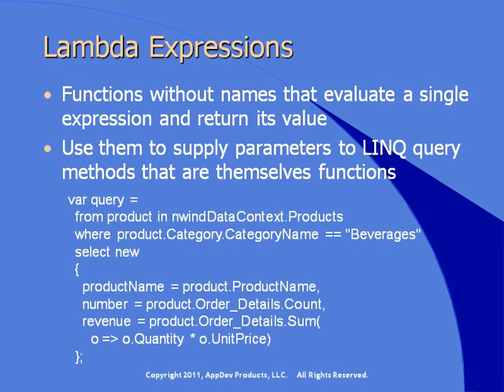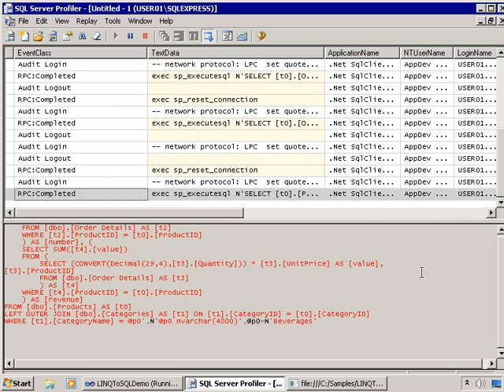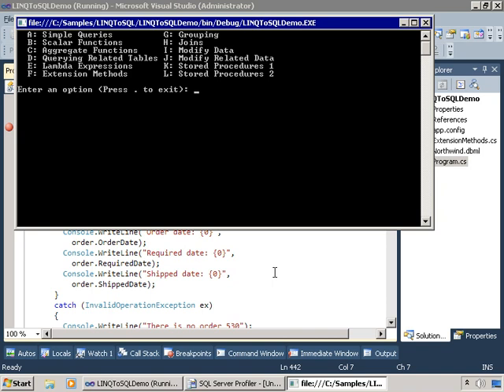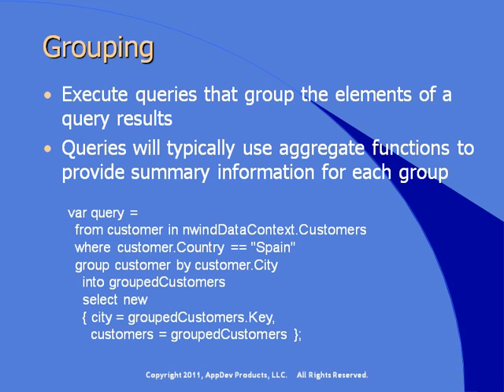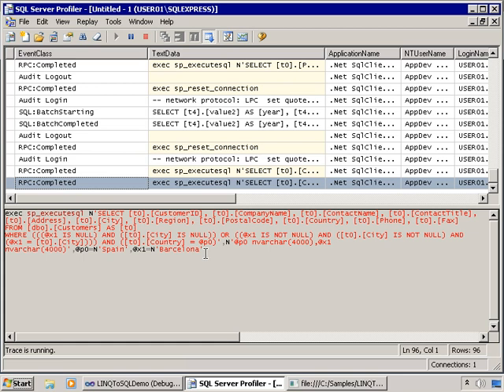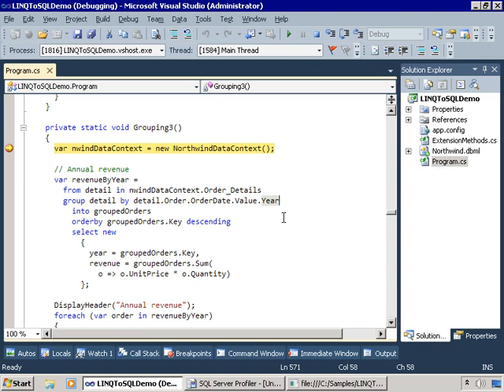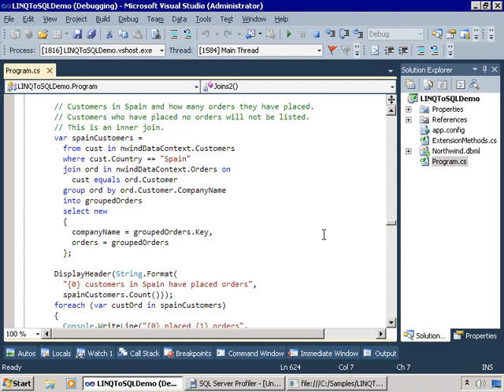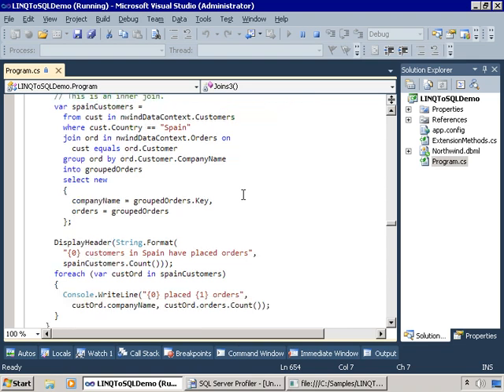LINQ Using Visual C# 2010 Player LearnNowOnline 12